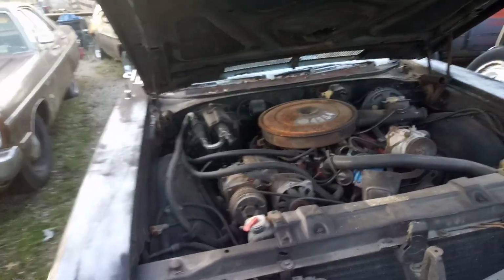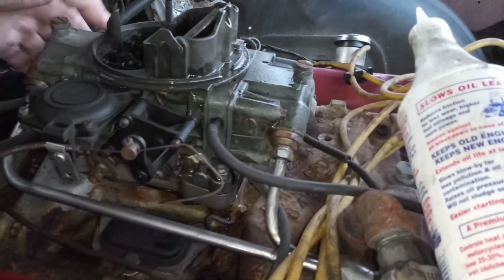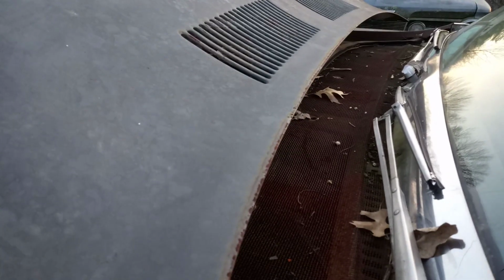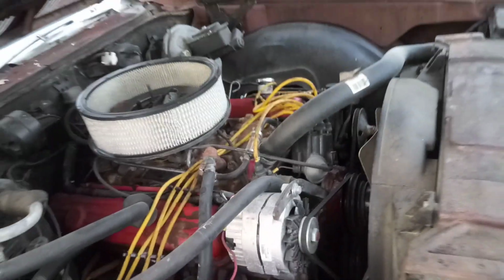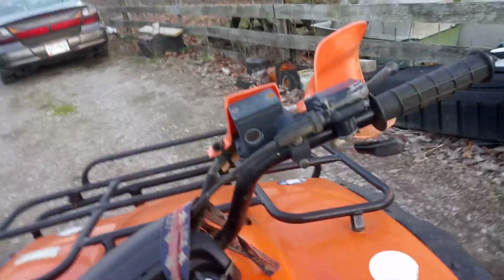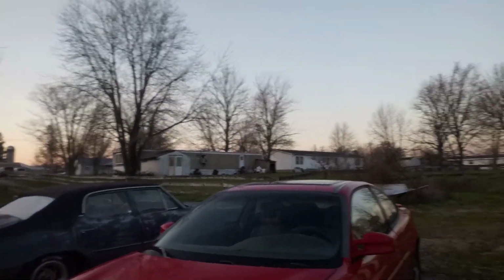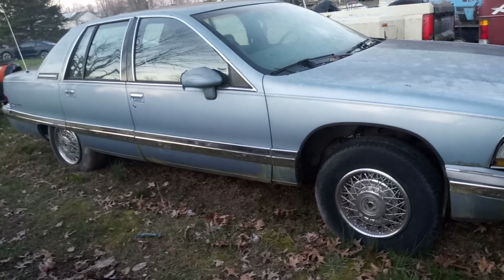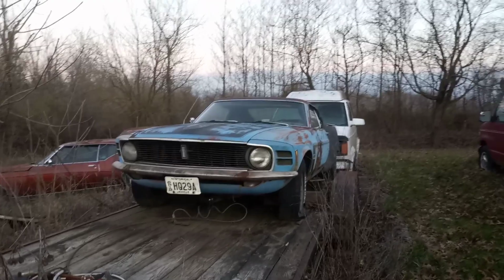1968 Buick skylark and first start on the 1971 skylark and the 4 door Bonneville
68 Buick skylark 71 Buick skylark 66 Bonneville